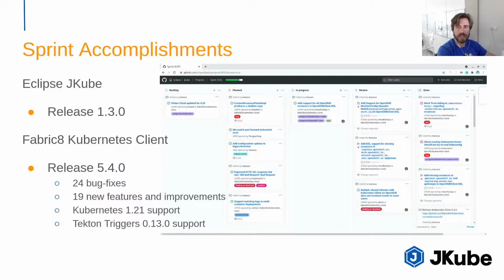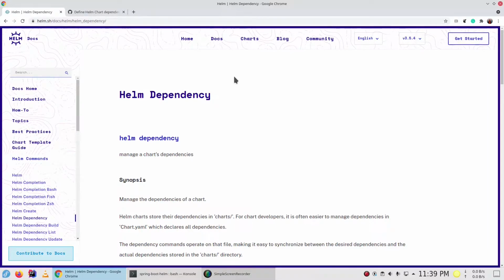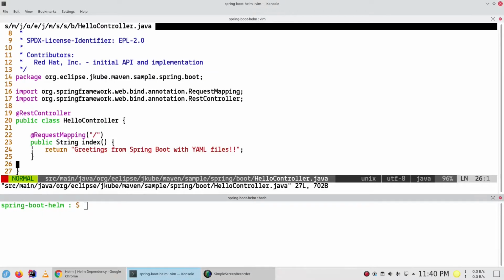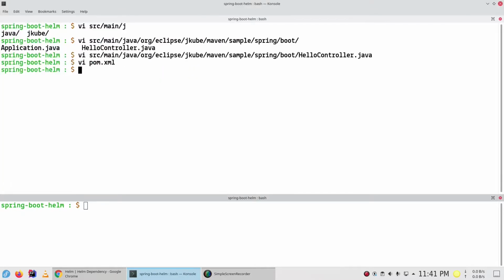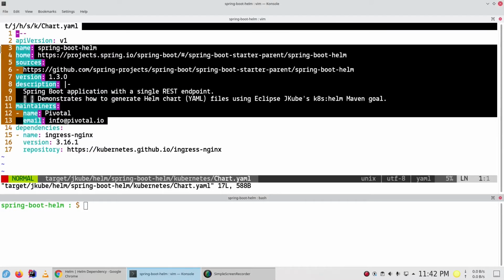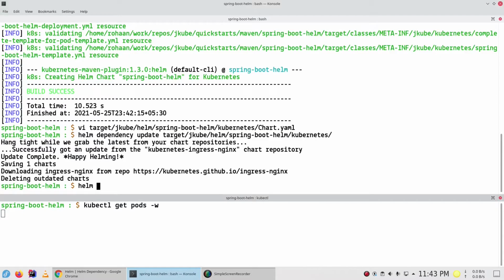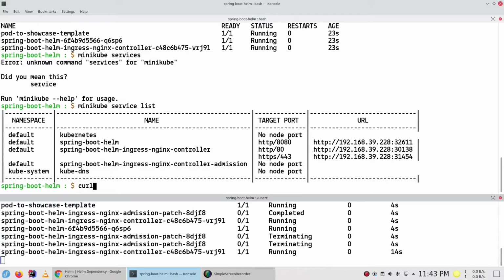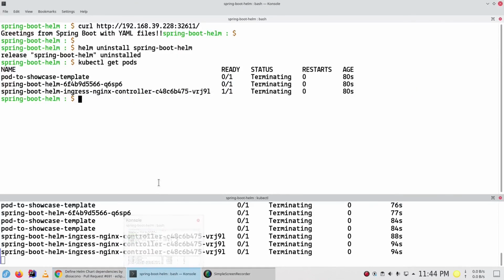Sprint 201 - Generate Helm Charts with dependencies for a Spring application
Rohan Kumar shows the new Eclipse JKube feature to generate Helm charts with dependencies.